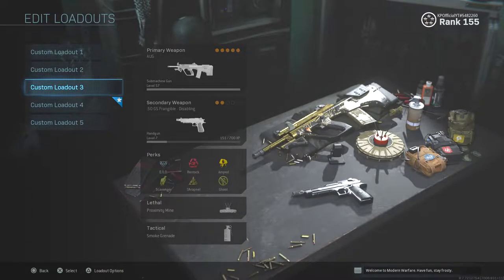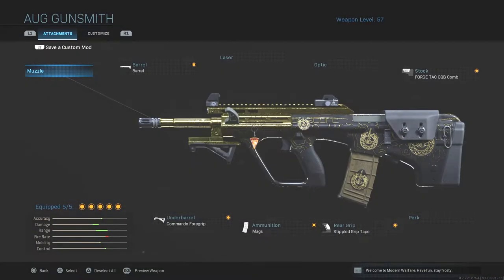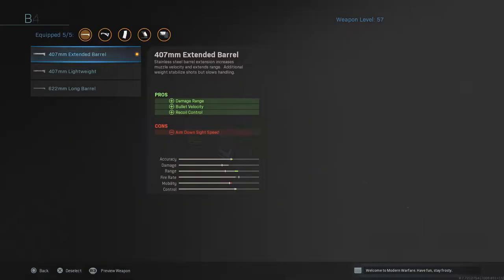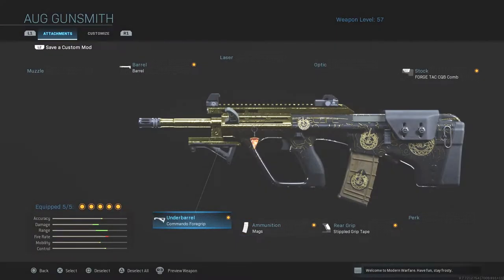the NEW BUFFED AUG In Modern Warefare ( Best GOLD "Aug" Class Setup) [9/39]